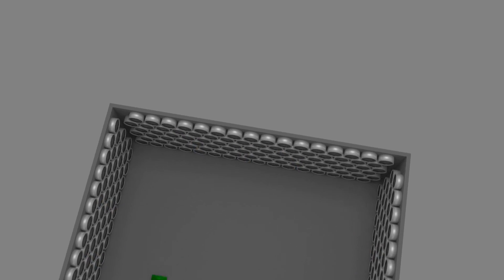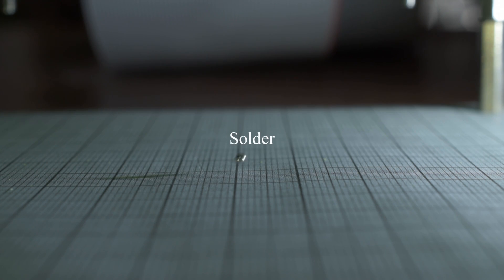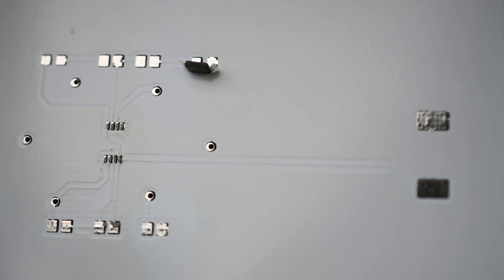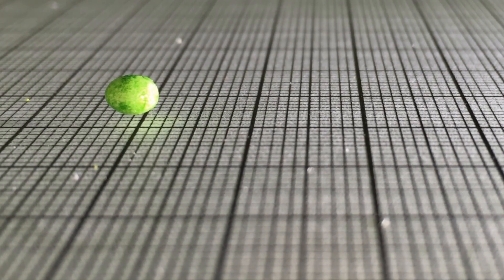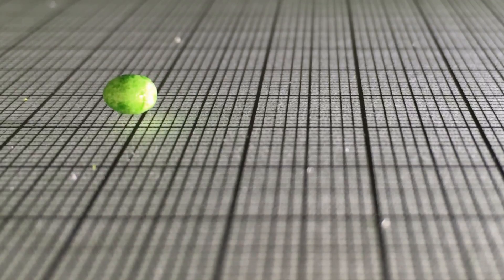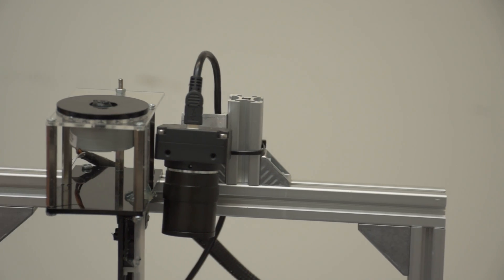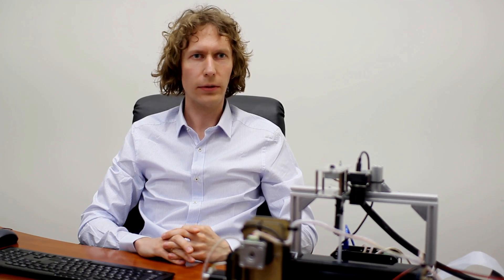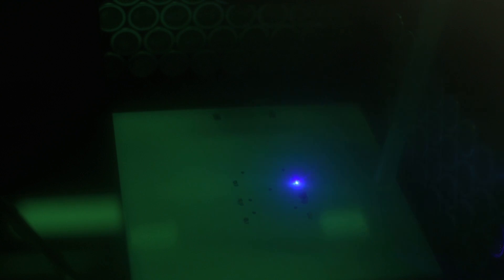Ultrasonic Particle Manipulation: assembling electronics in a non-contact way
As a demonstration, the Ultrasound Research Group has created a prototype printer that can assemble a simple printed circuit board (PCB), and the company has produced a video that further explains this innovative technology.

The demonstration prototype employs an array of ultrasonic transducers for the positioning of electronic components on a PCB board. In order to ensure high positioning accuracy, it uses a camera for detecting the position of the PCB and the various electronic components. A laser is used for soldering the elements onto the PCB in a non-contact way, complementing the non-contact component manipulation.